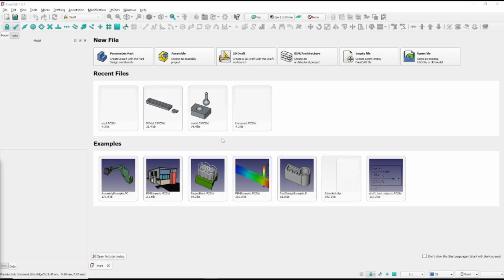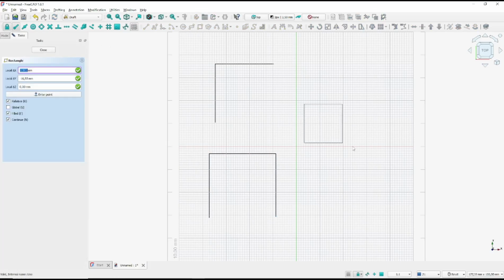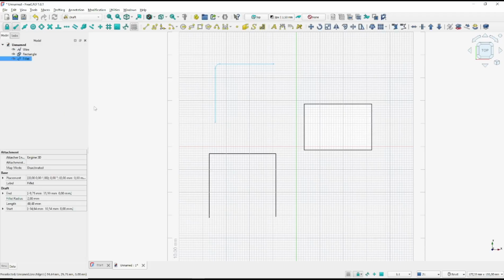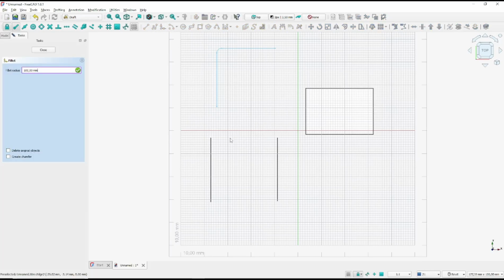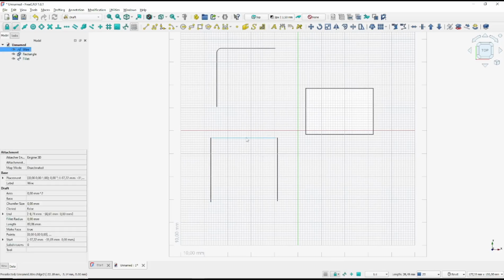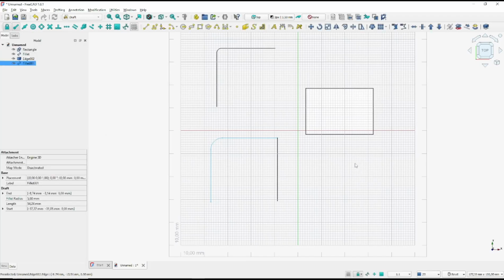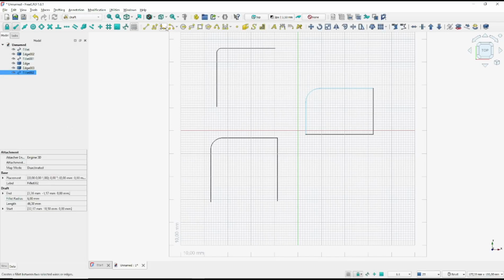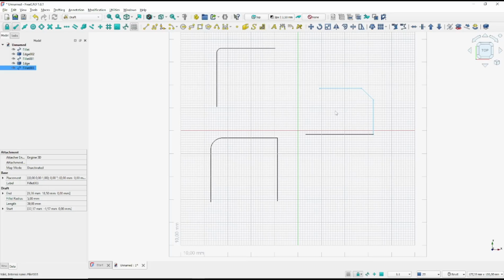FreeCAD Draft Fillet & Chamfer Tool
Learn how to use FreeCAD Draft Fillet & Chamfer tools to create smooth edges and precise designs. Master FreeCAD with our easy guide!